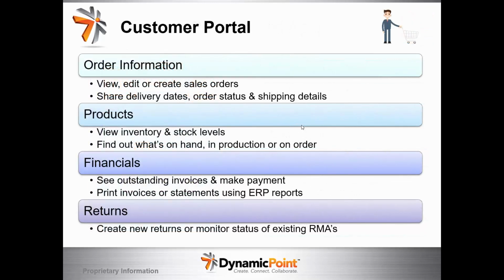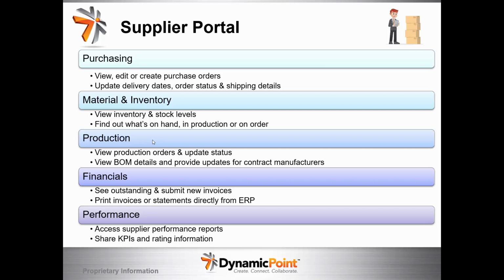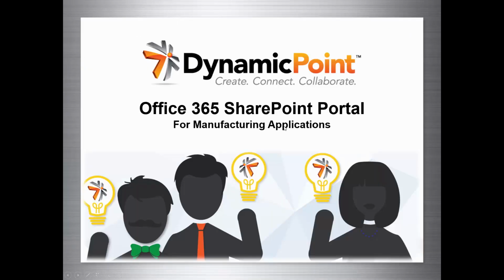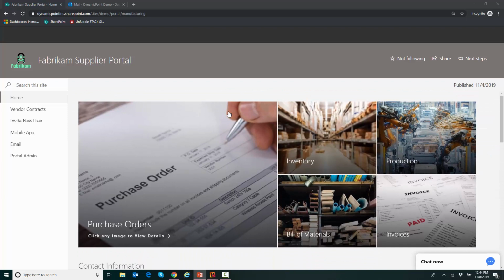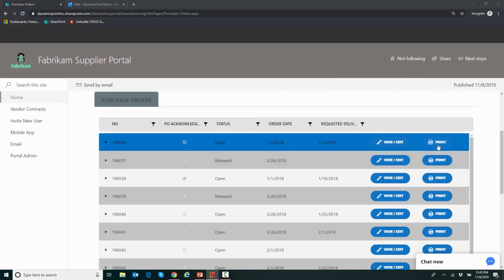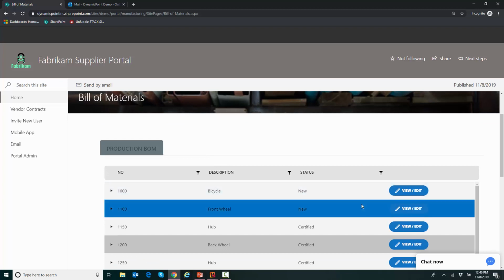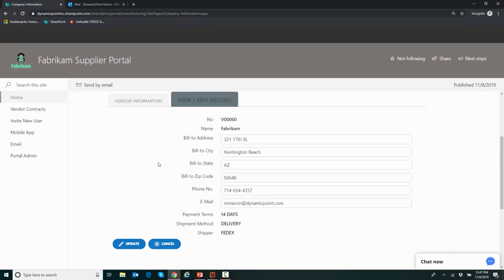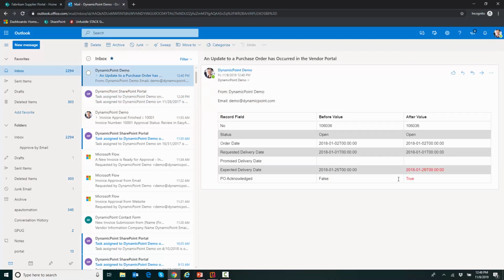DynamicPoint Portal for Manufacturing Companies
See DynamicPoint's Portal application demonstrated for a manufacturing organization...

To learn more about our EasyAP365 App for Invoice Automation visit our product

To learn more about our Expense Reimbursement App visit our product